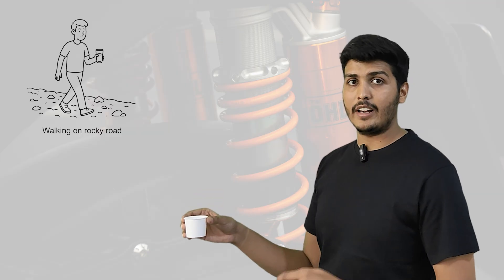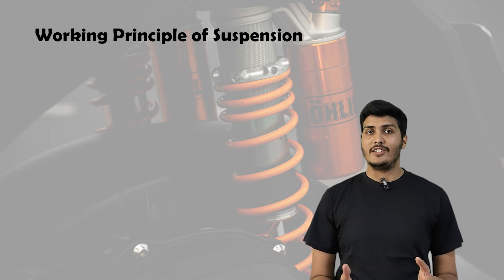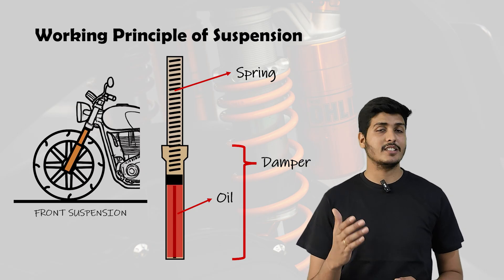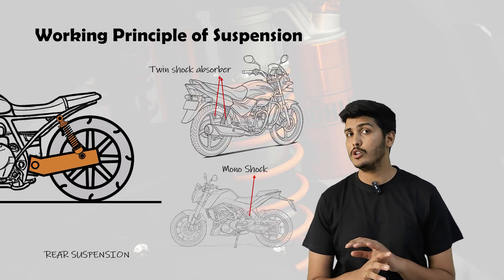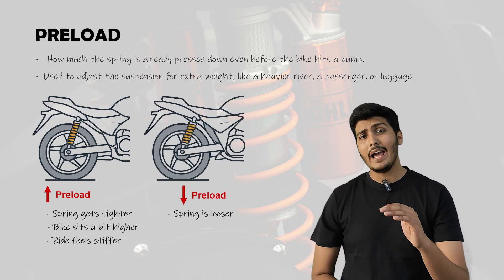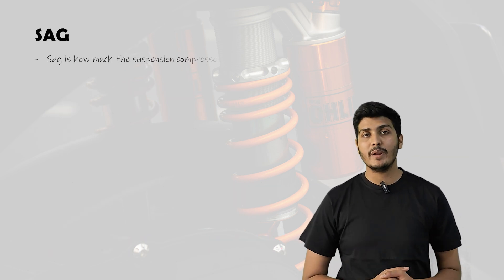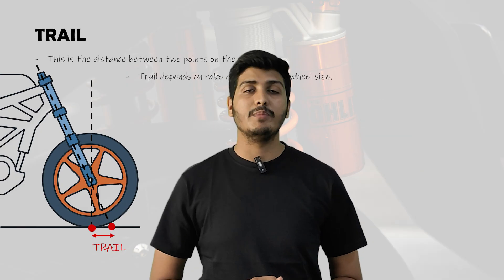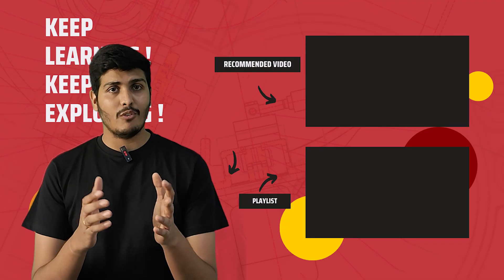How Motorcycle Suspension Works | Preload | Damping | Sag | Geometry : A Beginner's Guide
In this video, I break down the complete basics of motorcycle suspension in the most beginner-friendly way possible. From springs and dampers to preload, sag, and suspension geometry — we’ll cover it all with visuals and simple real-life examples.

✅ Learn how front & rear suspensions work
✅ What preload, damping, Sag, rebound, and compression really mean
✅ How rake angle, trail, and wheelbase affect your bike’s handling
✅ Why suspension matters for comfort, control, and grip

Whether you're a rider, student, or enthusiast — this video will help you truly understand your bike like never before.

📩 Drop your bike model in the comments — I’ll tell you what kind of suspension and geometry it uses!

Suggested videos :-